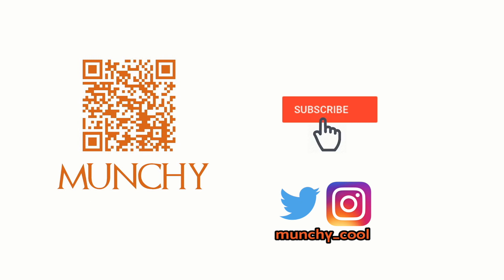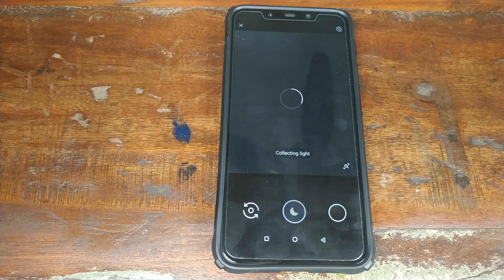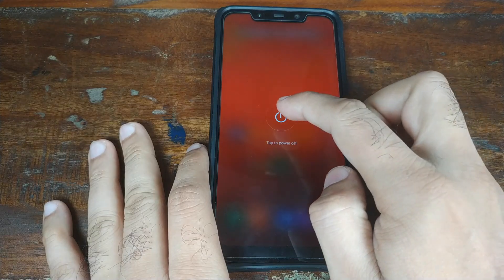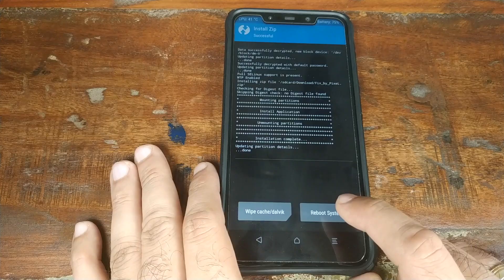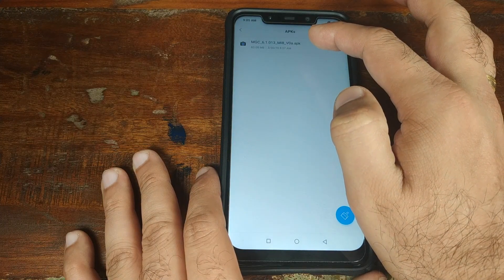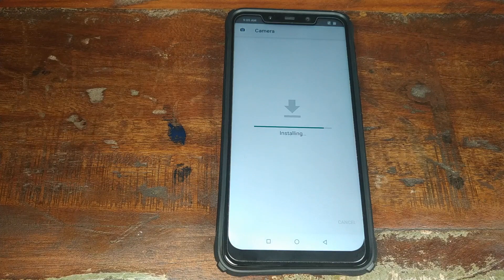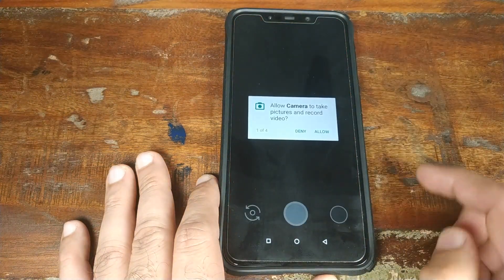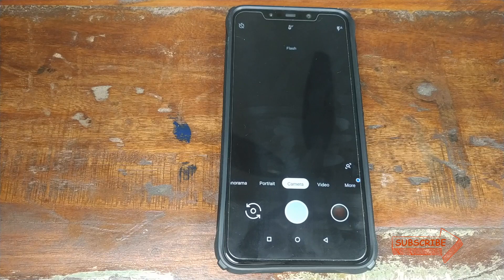Install Pixel 3 Night Sight on Poco F1; Pocophone F1 Night Sight Camera(TWRP; Android Pie Only)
Install Pixel 3 Night Sight on Xiaomi Poco F1; Pocophone F1 Night Sight Camera Mod(TWRP; Android Pie Only)

A detailed video showing you how to use and install Google Pixel 3 Night Sight on Xiaomi Poco F1.

This mod requires you to have TWRP recovery installed and also Android 9.0 Pie build.

Downloads :-

60W Daylight LED Bulbs